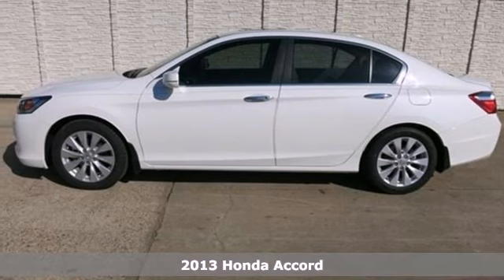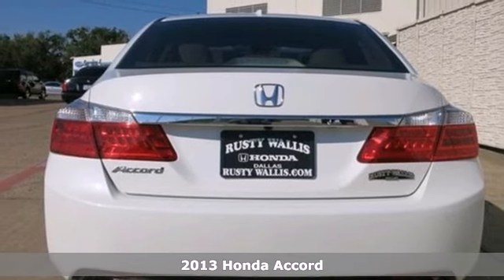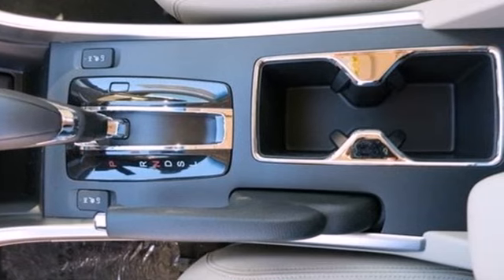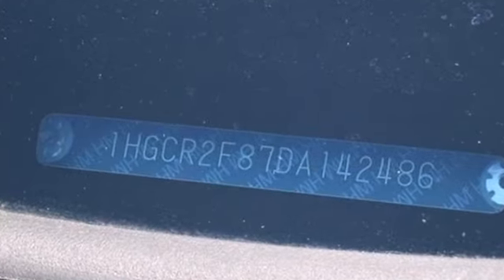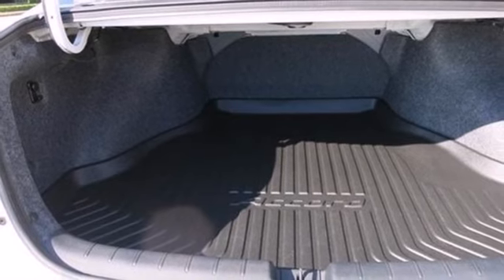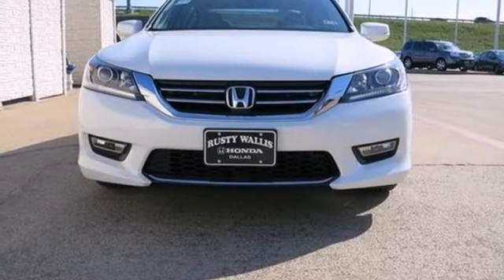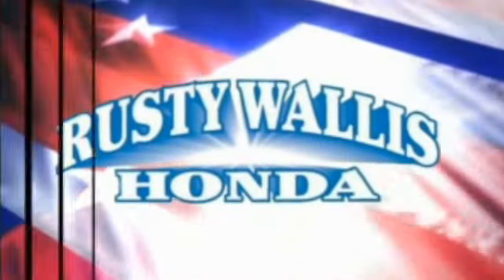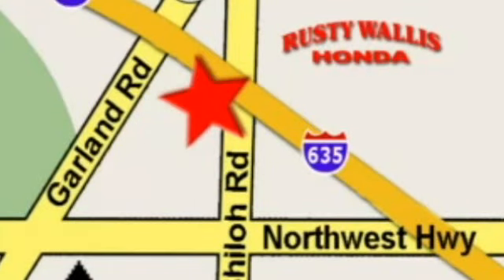2013 Honda Accord Dallas TX Fort Worth, TX #131251 - SOLD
Year: 2013
Make: Honda
Model: Accord
Trim: Continuously Variable Automatic
Engine: 4 Cylinder
Transmission: Continuously Variable Automatic
Color: White Orchid Pearl
Interior: Ivory
Stock #: 131251

Address:
12277 Shiloh Road